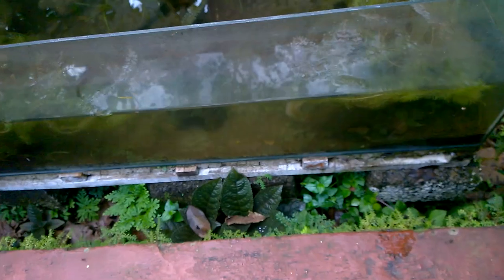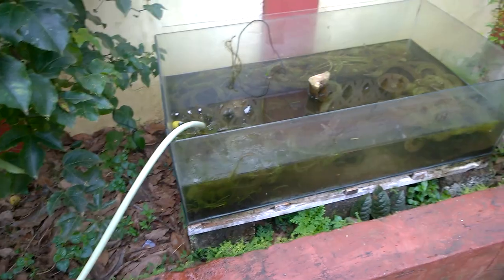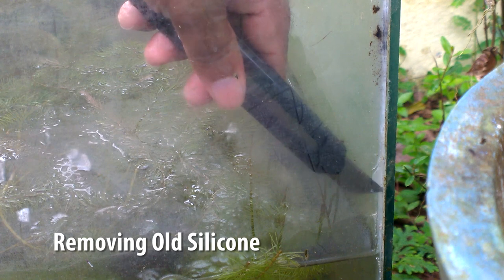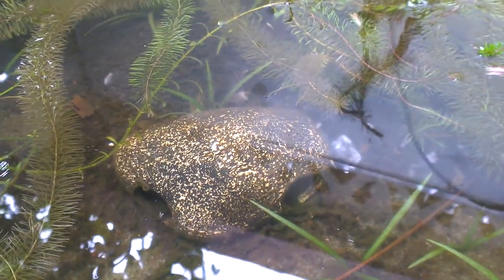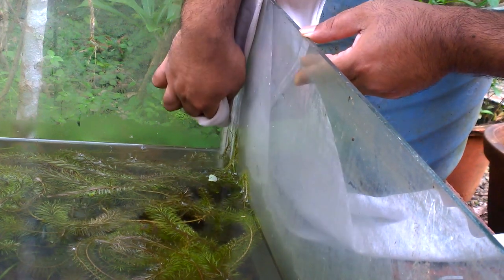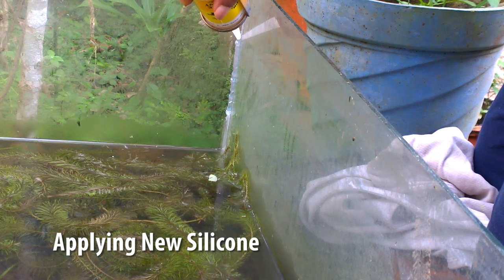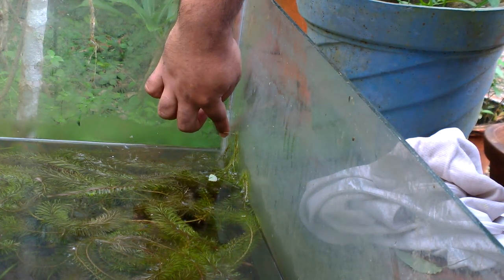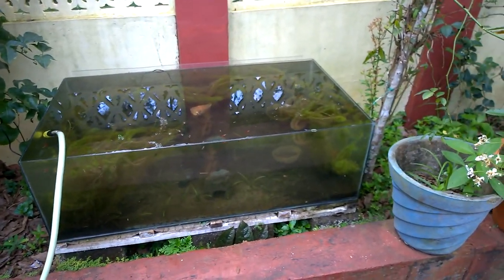Resealing Aquarium Leakage from Top edges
My outdoor lotus aquarium got leakage from top edge. I am resealing it and know how resealing is done for aquarium leakage from the top edge.

Silicone Sealent
Razor Blade

Connect me on Social Networks too